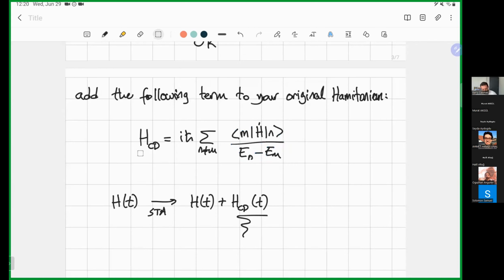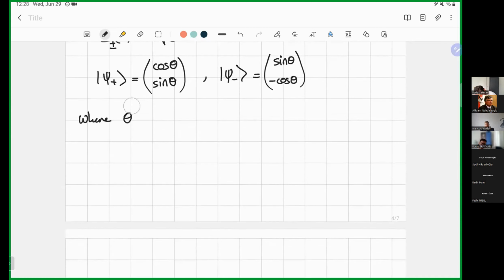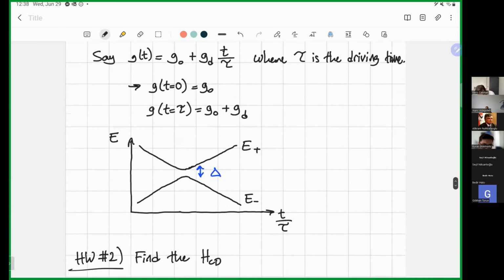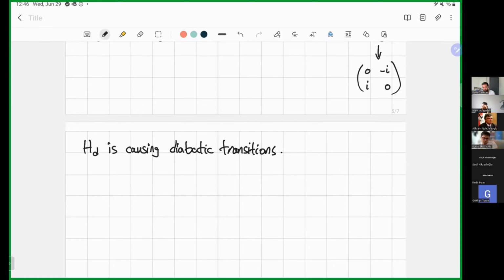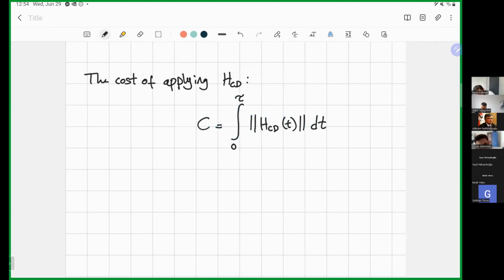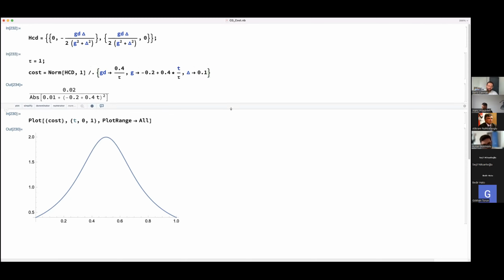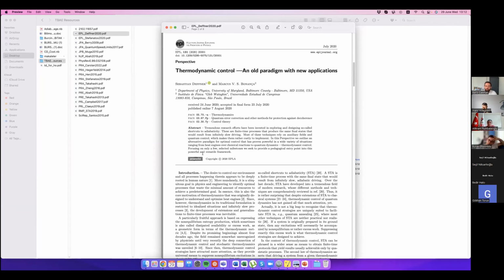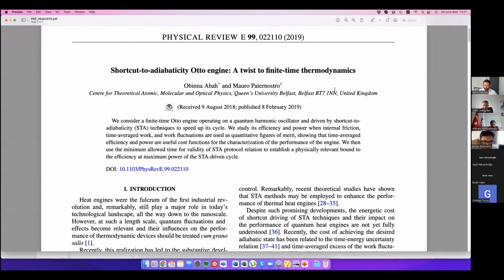Barış Çakmak | Thermodynamics of Quantum Control - Lecture 2/2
TÜBİTAK TBAE Summer Preparatory School - Quantum Horizons: Developments and Opportunities I

Thermodynamics of Quantum Control

Speaker: Assoc.Prof. Dr. Barış Çakmak (Bahçeşehir University - TBAE, Türkiye)